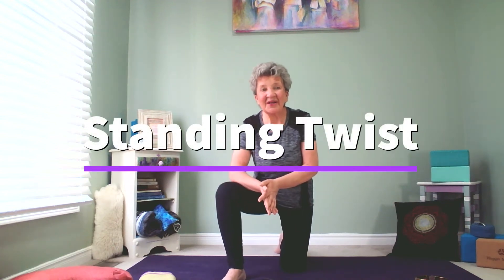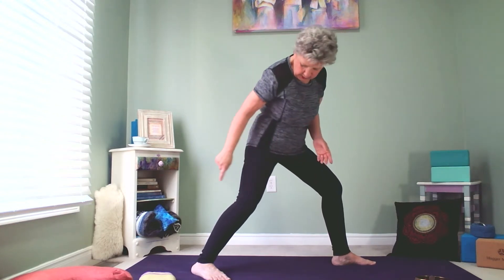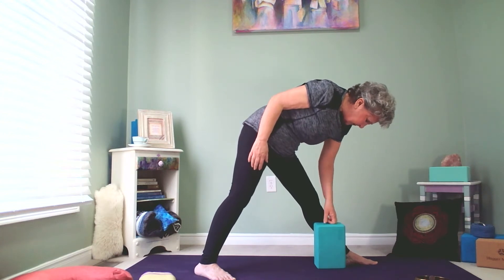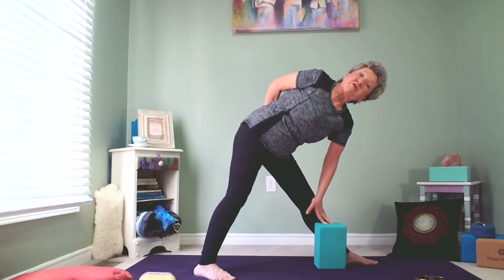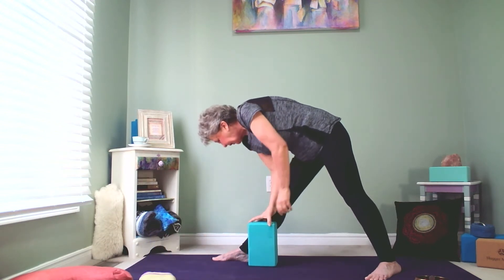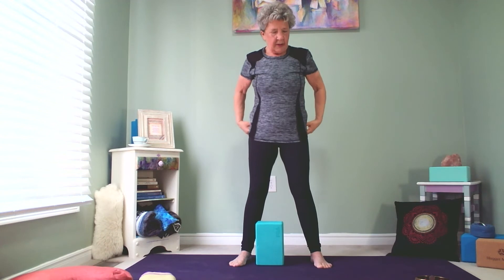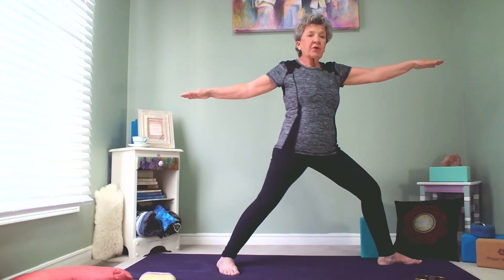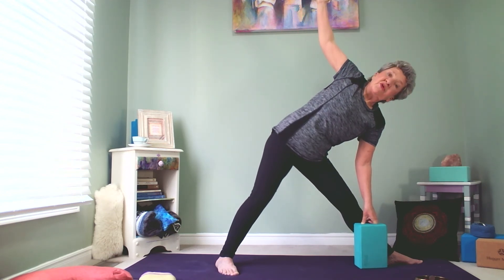Modify the Standing Twist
This is another in a series of Modify your twist.  Please watch the Intro to the Spinal Twist before watching the other videos to better understand the mechanics of the spine and why twists are important to your internal health.
Before starting this or any exercise make sure you check with you Doctor if you are being treated for back injuries.